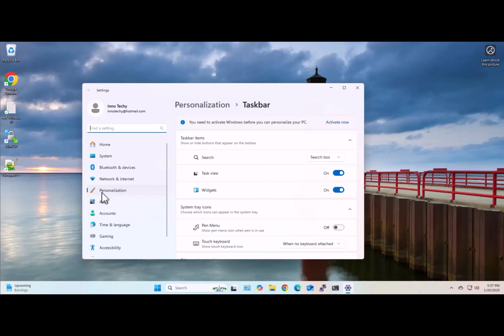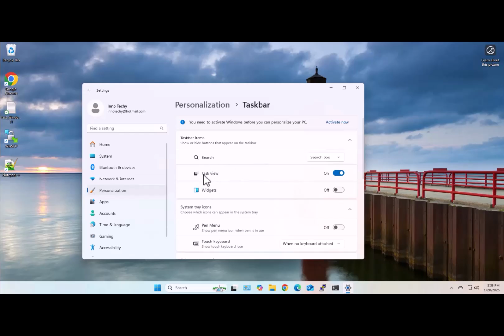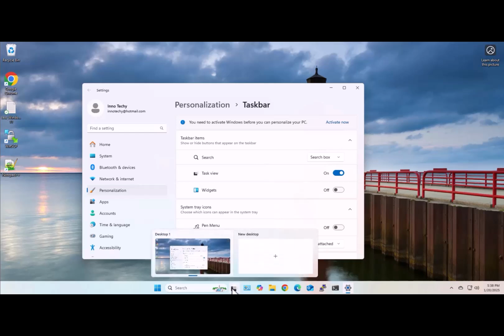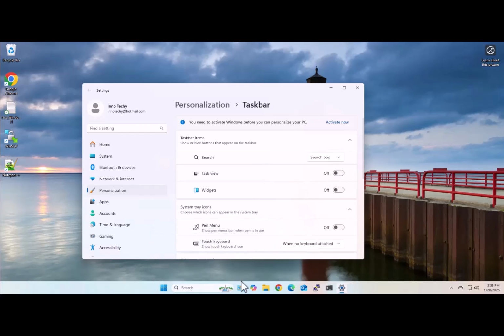How to Disable News and Weather Feed on Windows 11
Are you tired of the News and Weather feed cluttering your Windows 11 taskbar? In this video, we’ll show you step-by-step how to disable the News and Interests widget on your taskbar. Whether you're looking to streamline your desktop experience or just remove distractions, this quick and easy guide has you covered!

🖥️ Why Disable It?

Boost productivity by reducing unnecessary distractions.
Simplify your taskbar layout for a cleaner interface.